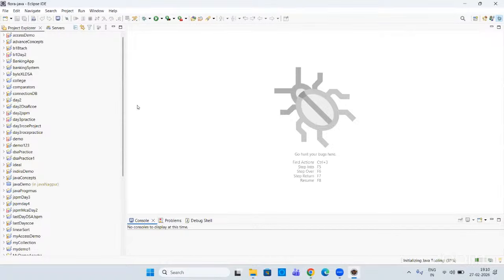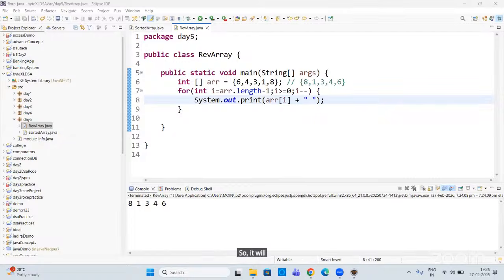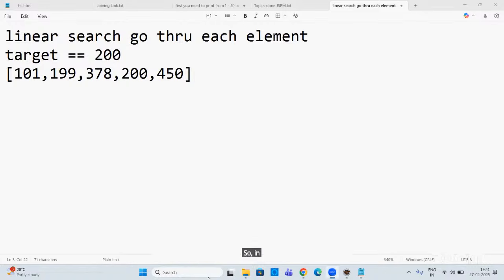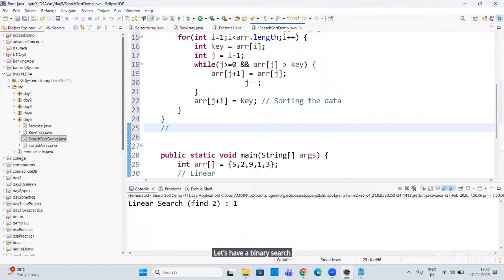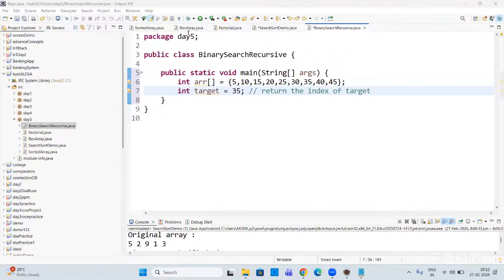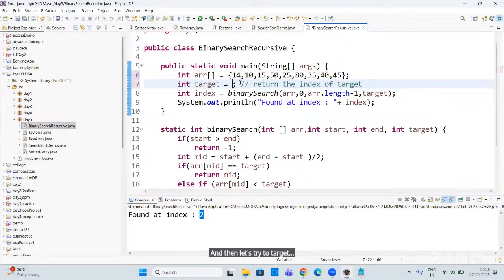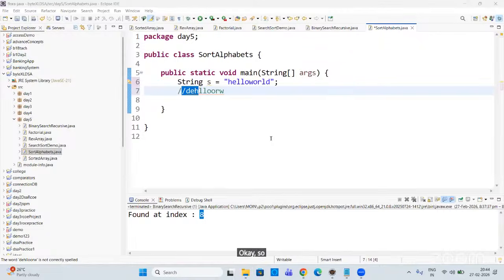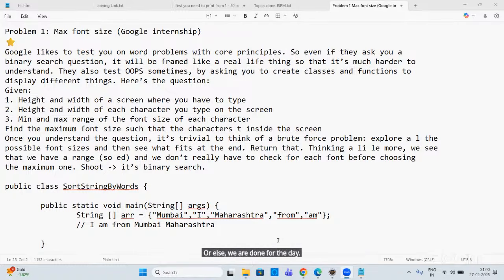SDP on Ace Coding Interviews: DSA Mastery with Java - Day 05